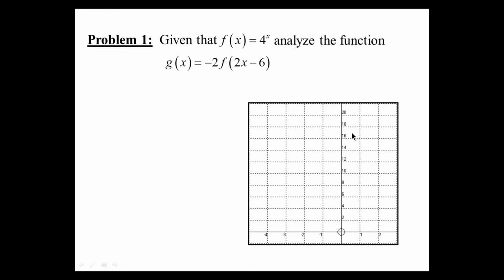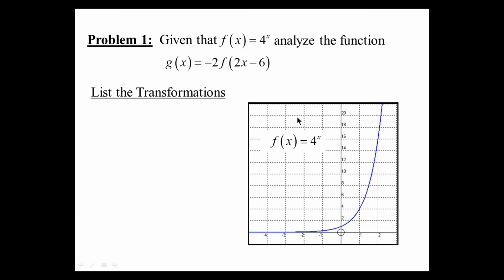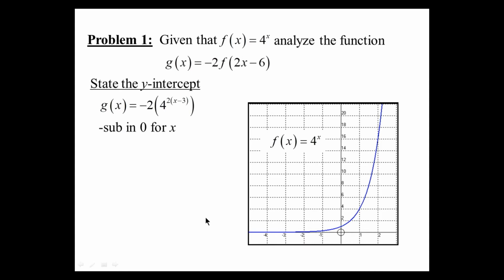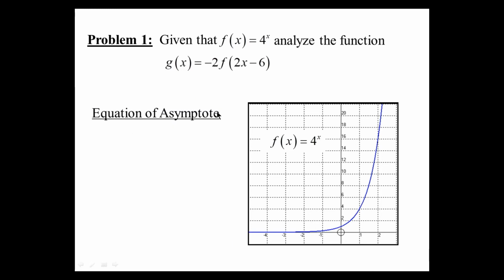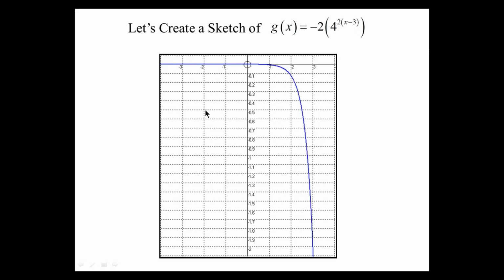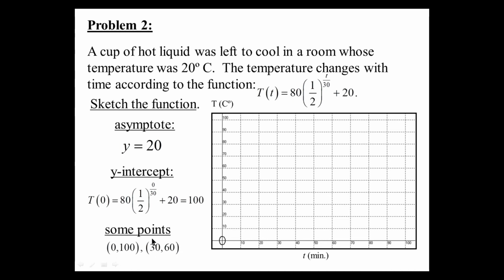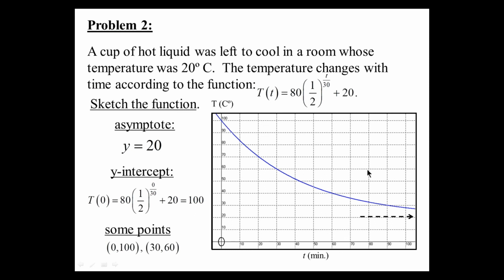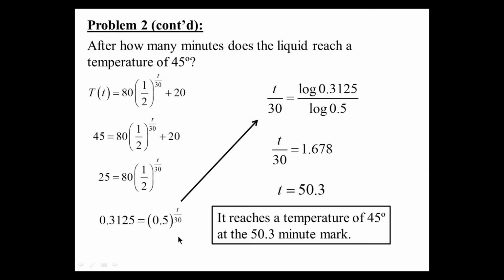Grade 11 Math: Exponential Function Problems